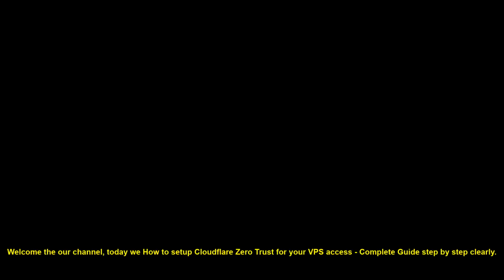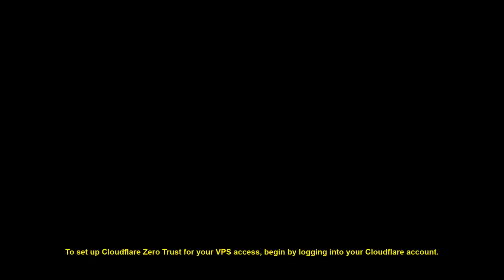How to setup Cloudflare Zero Trust for your VPS access - Complete Guide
In this comprehensive guide, we walk you through the step-by-step process of setting up Cloudflare Zero Trust for secure access to your Virtual Private Server (VPS). Learn how to enhance your online security, protect sensitive data, and streamline access management with Cloudflare's powerful features. Whether you're a beginner or an experienced user, this video will equip you with the knowledge to implement Zero Trust effectively.